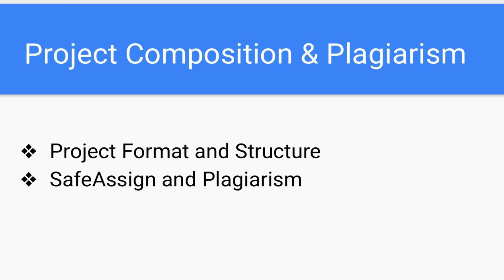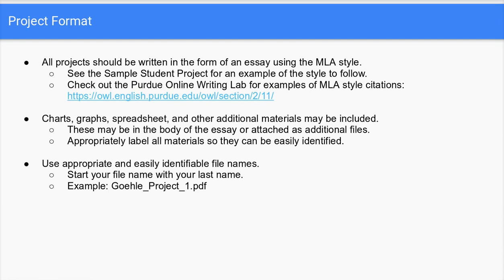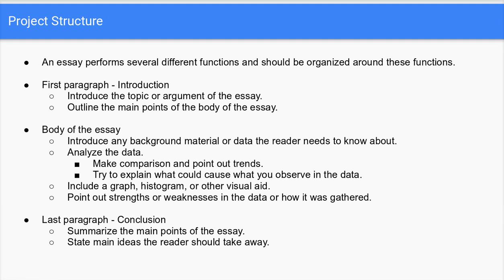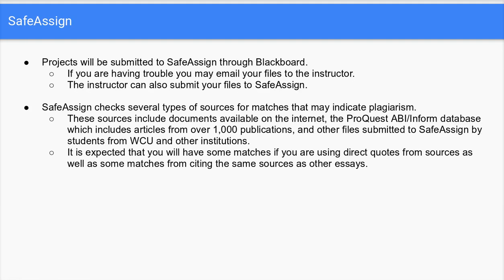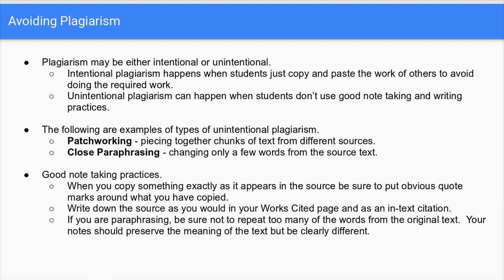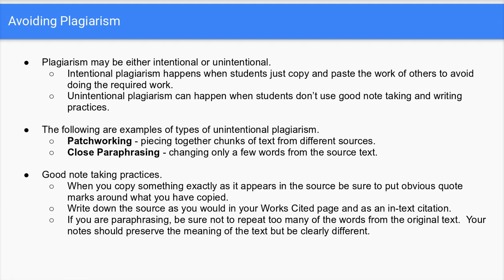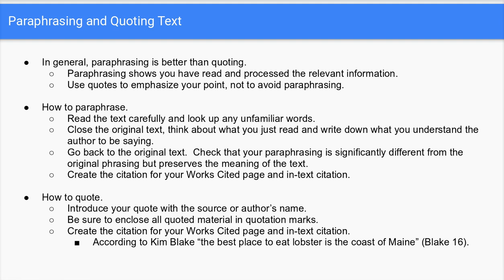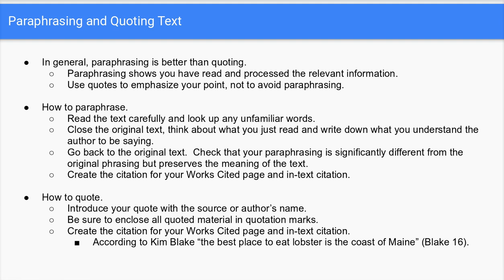Project Composition & Plagiarism